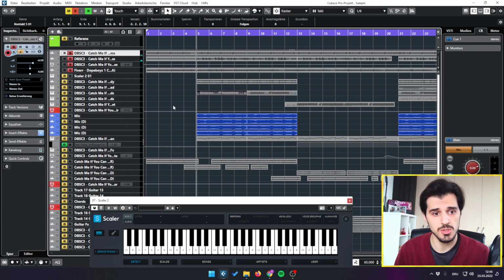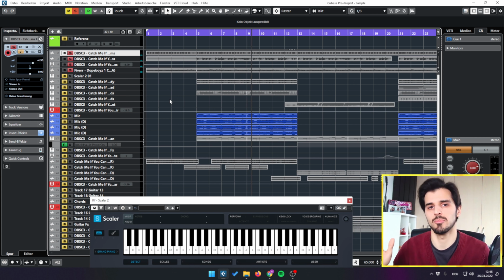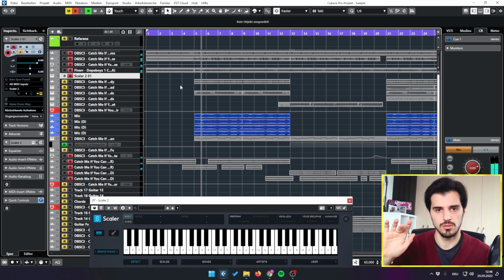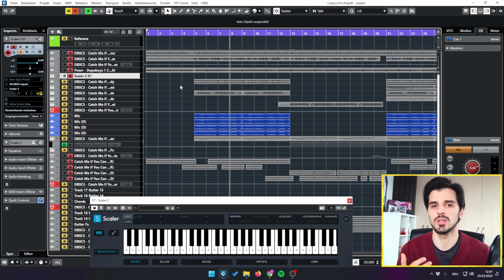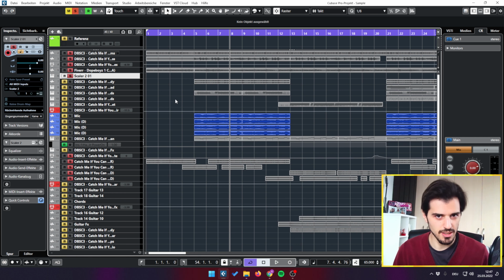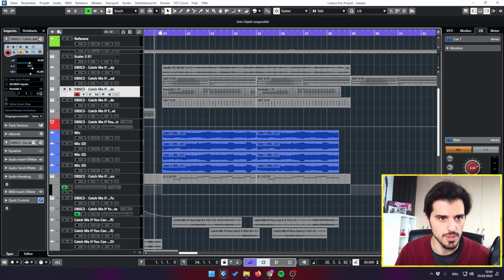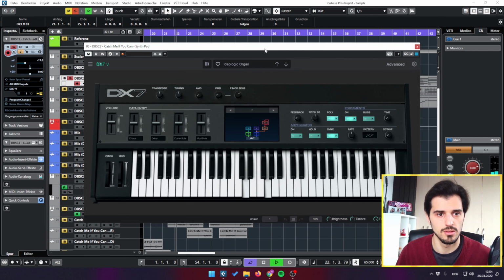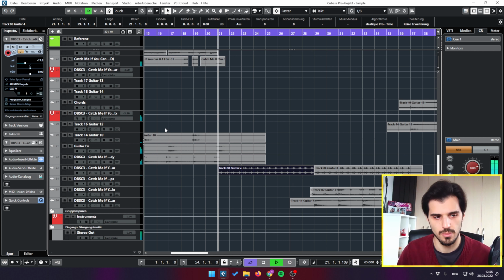Catch Me If You Can Breakdown - Soul Child Sample Pack Vol.3 by DopeBoyzMuzic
Watch Alessandro of DopeBoyzMuzic break down a sample from the Soul Child Sample Pack Vol.3.